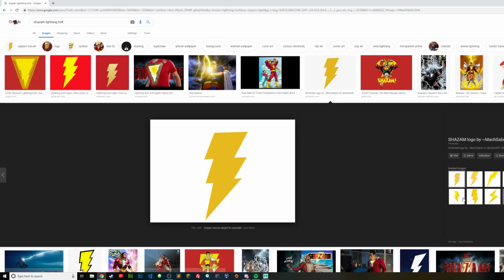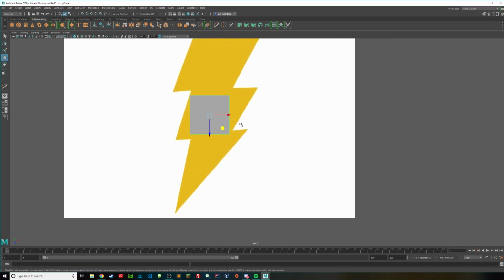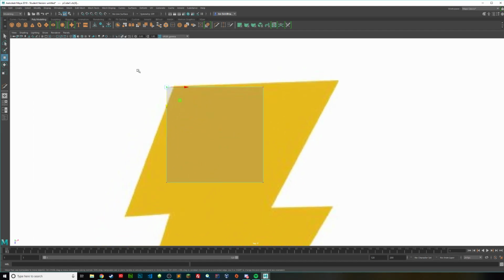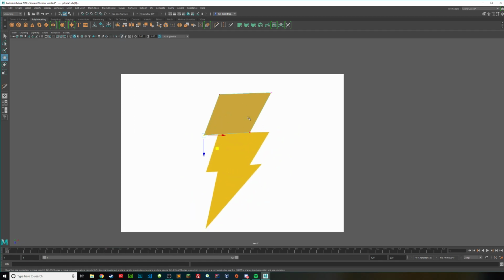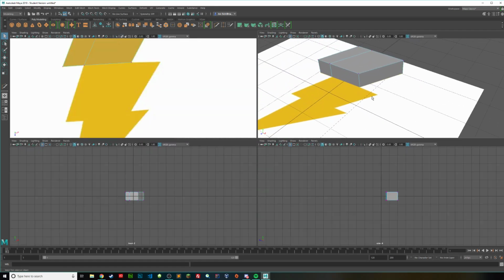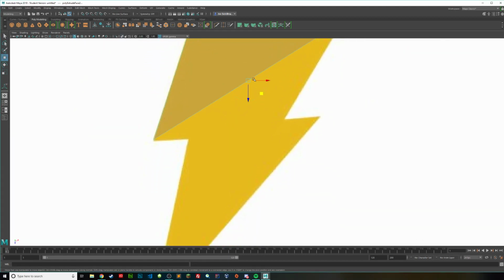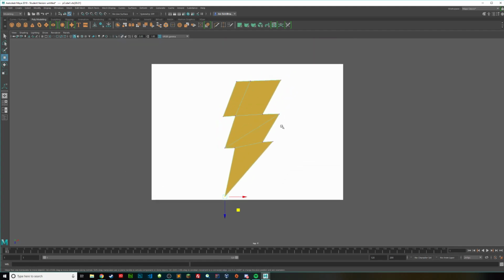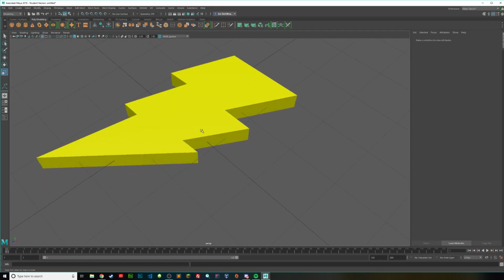SHAZAM Lightning Bolt - 3D Modeling Tutorial (Maya)